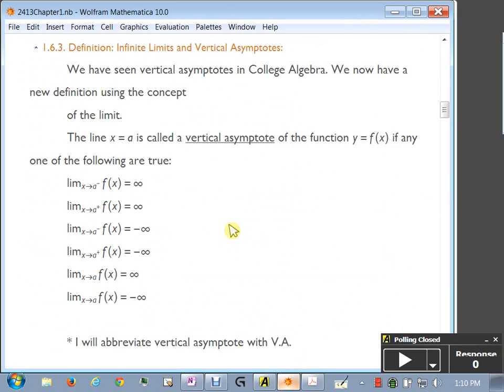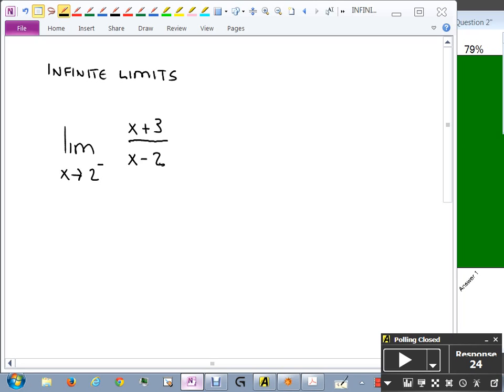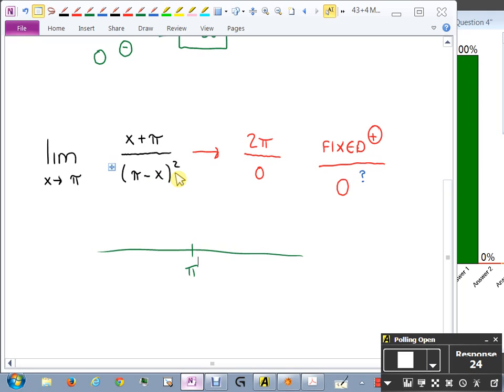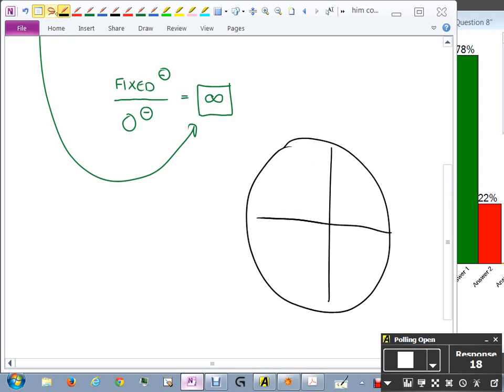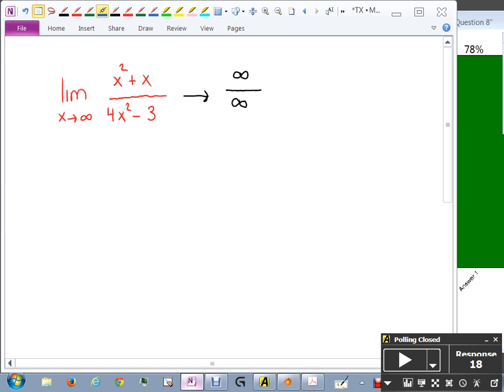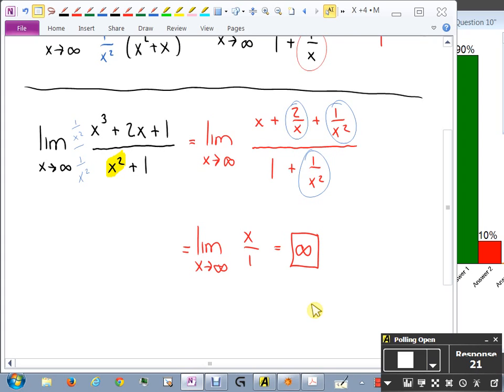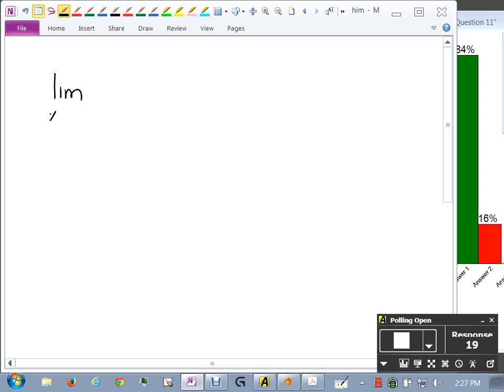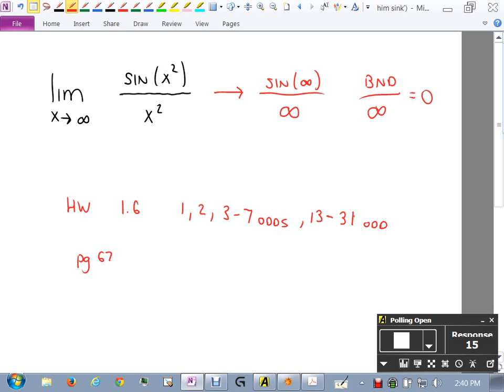2413 Day5 1 6 Limits involving Infinity